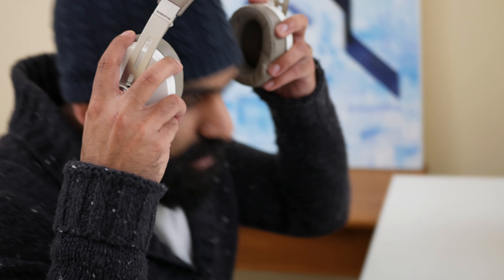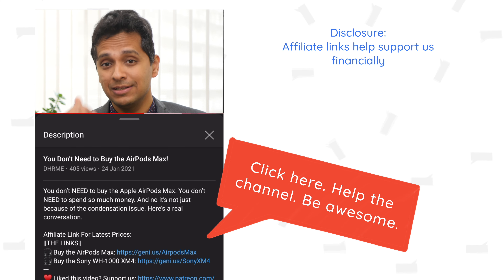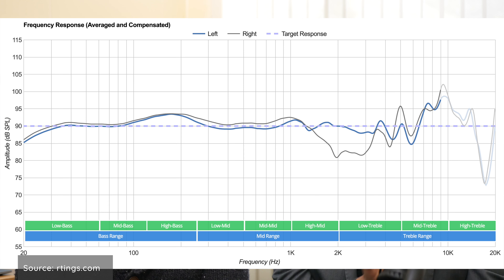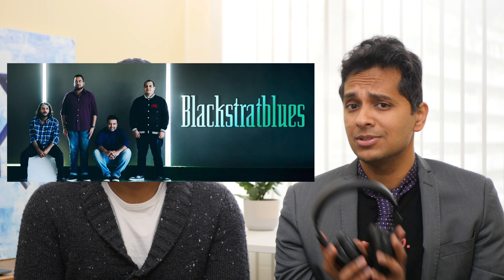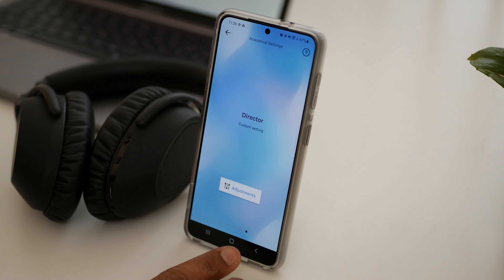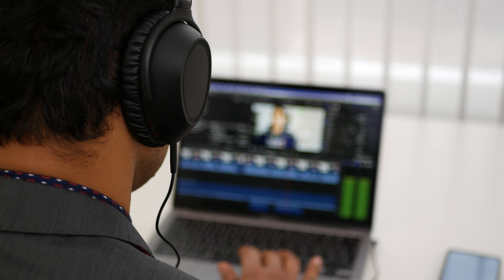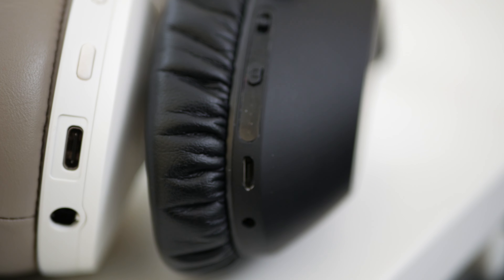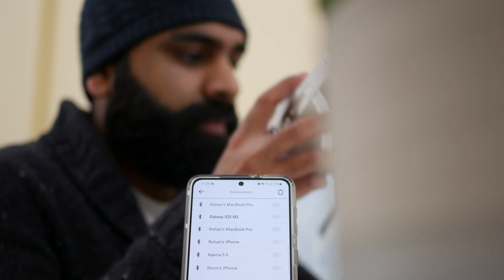So Darn Different! | Sennheiser Momentum 3 vs PXC 550ii ANC Headphones Compared!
Sennheiser Momentum 3 and PXC 550iis - two headphones so different that they might as well be made by 2 different companies. Today we have some special guests to take you through this comparison: Momentum Man and PXC Person.